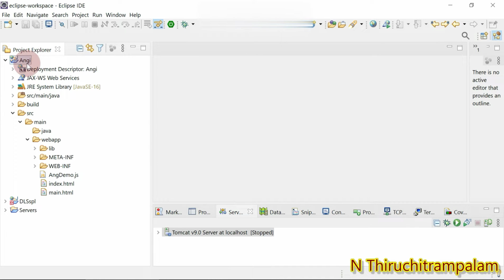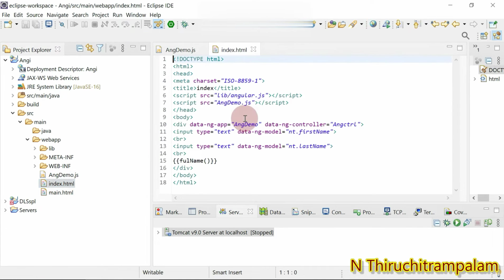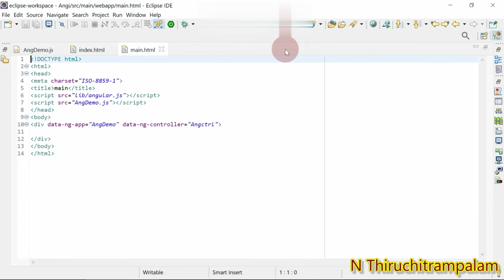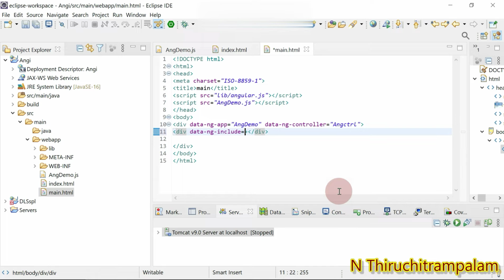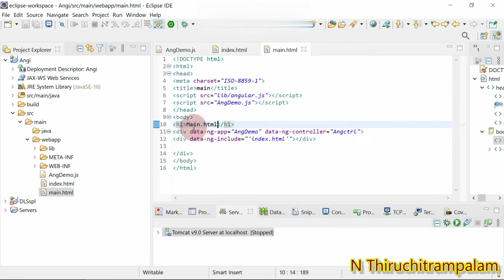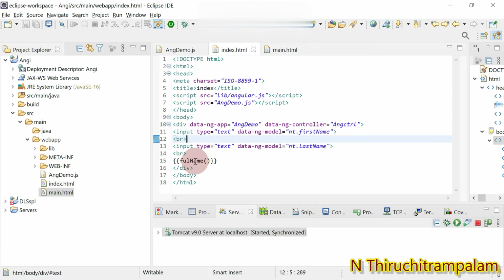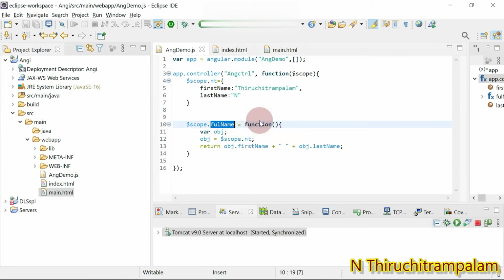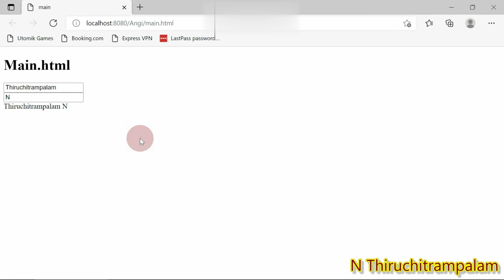Angular JS - 14 ng-include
ng-include